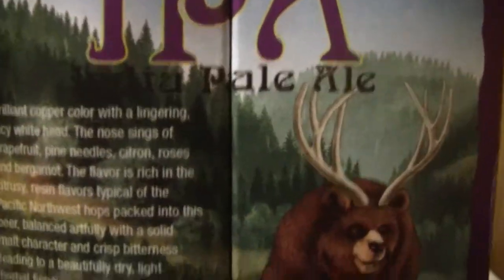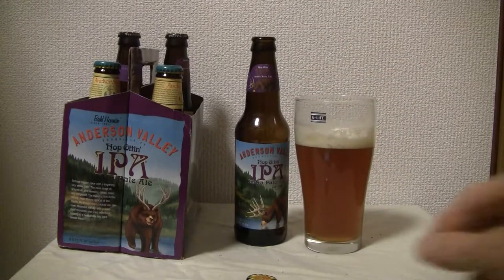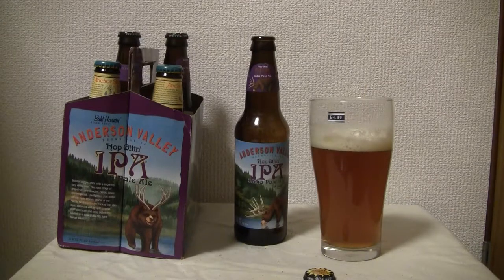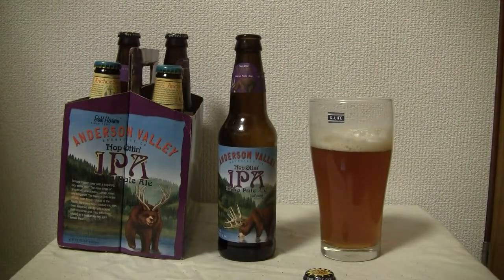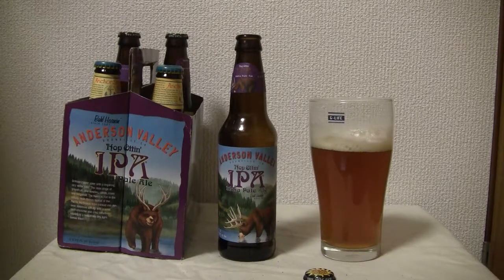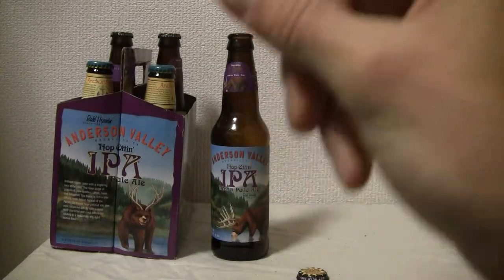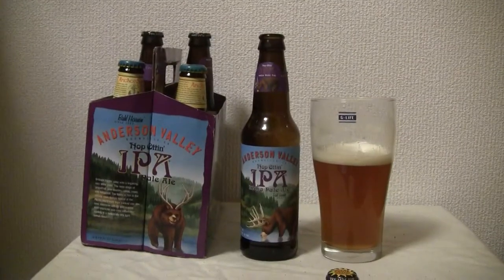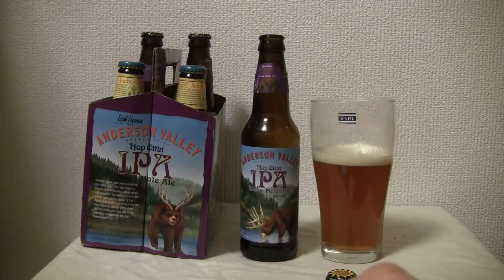Anderson Valley Hop Ottin' IPA